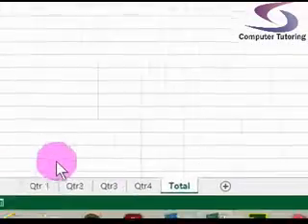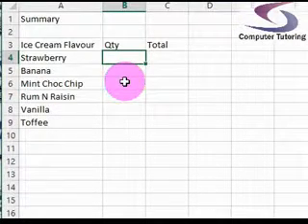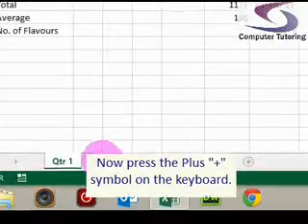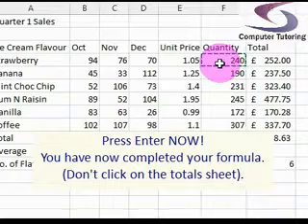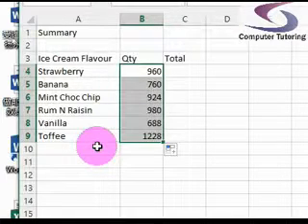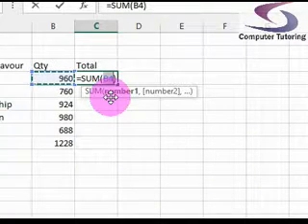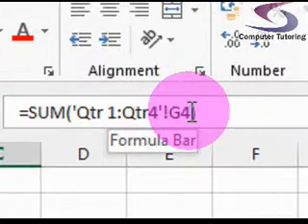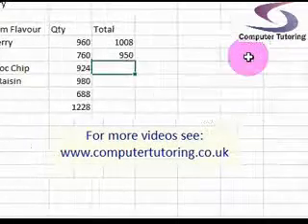How to Calculate Between Sheets in Excel 2013?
How to Calculate Between Sheets in Excel 2013? Calculating a formula then displaying it on a summary sheet is pretty straight forward. This free Excel 2013 training video will demonstrate how to do so.